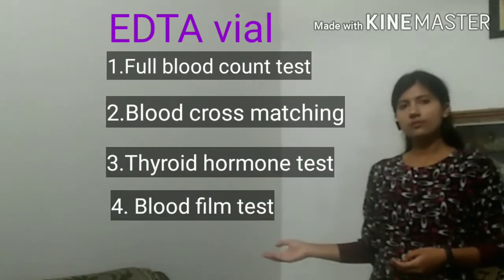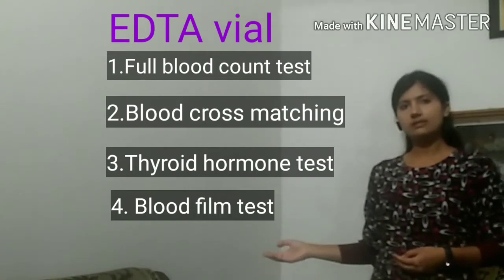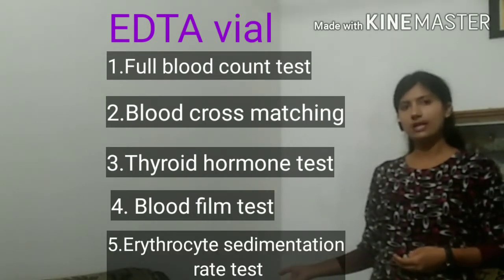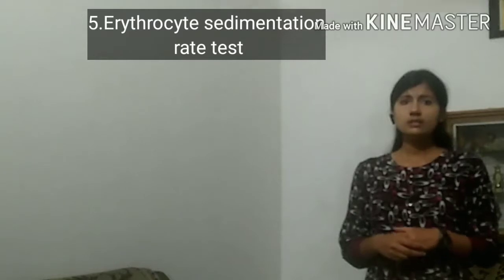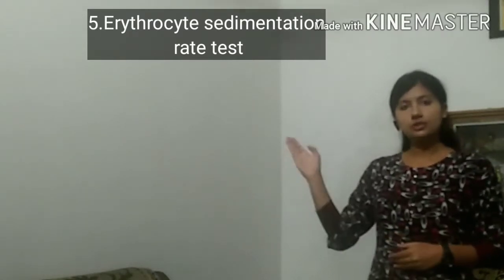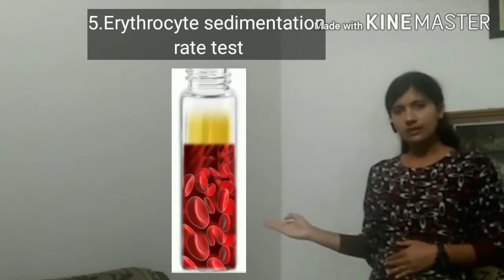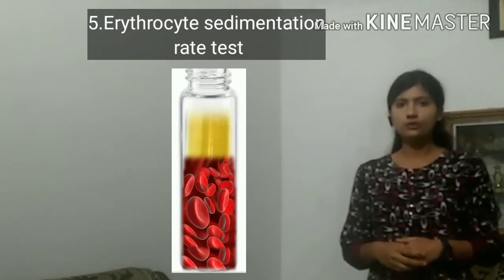7 Different colour coded Vails with additives ,and Their uses in hospital laboratories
7 colour coded Vails are described in the lecture
1.Gray vail
2.blue Vails
3.purple Vail
4. Red Vail
5.green Vail
6.black Vail
7.yellow Vail